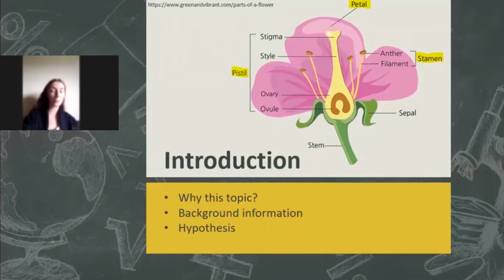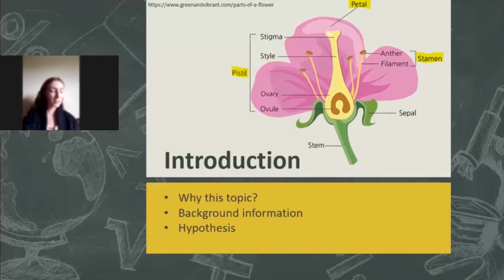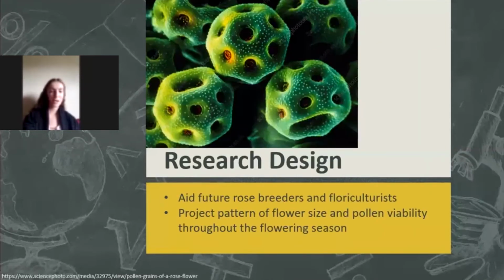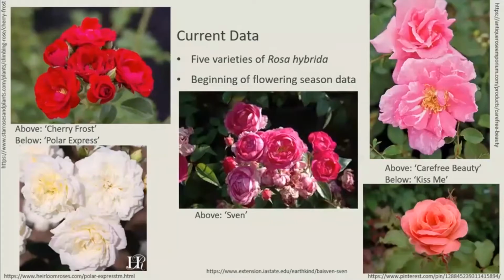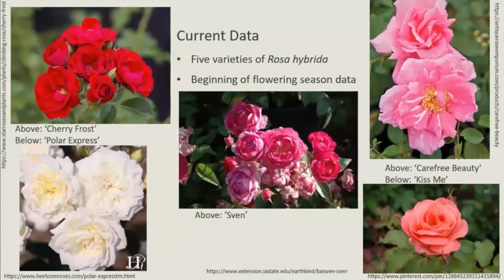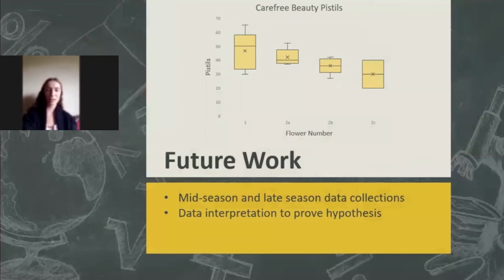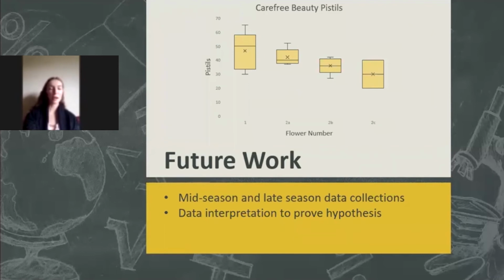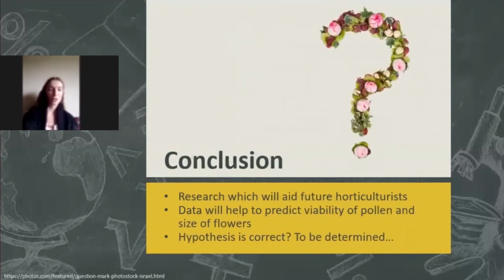STUDENT PRESENTATION: Determination of Rosa hybrida Floral Part Counts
UW-River Falls’ Emily Kolbe presents research during the WiSys SPARK Symposium Virtual Series: Student Research & Innovation Showcase.

ABSTRACT: I am conducting research on counting the petals, anthers, and pistils of six varieties of Rosa hybrida. The six varieties are five floribundas and one polyantha rose. The roses are planted at the Lyndale Rose park in Minneapolis, MN, which is important for my research so the natural weather patterns can have their true effect on the number of flower parts. What I am attempting to determine is if there is a significant difference between the floral part counts on each cluster of flower between the primary, secondary, and potential tertiary flowers, and if there is a greater significance in that count between the beginning (June), middle (July), and end (August) of the traditional flowering period of roses planted in the landscape. This research will be useful for breeding, the florist business, and many other areas related to floriculture and research.

FACULTY ADVISOR: Dr. David Zlesak

The WiSys SPARK Symposium, which was held virtual in 2020, honors research, innovation and entrepreneurship in the UW System. For more about the WiSys SPARK Symposium,